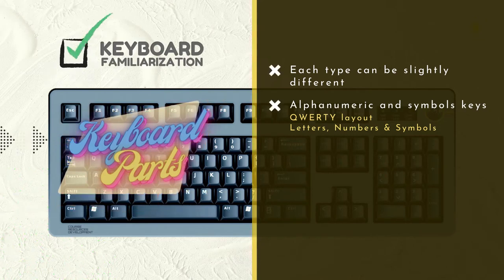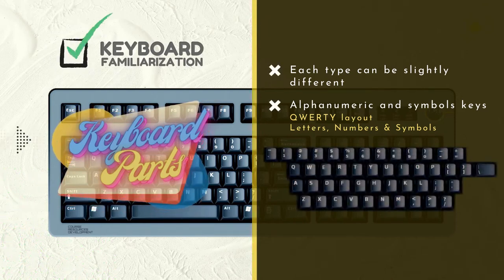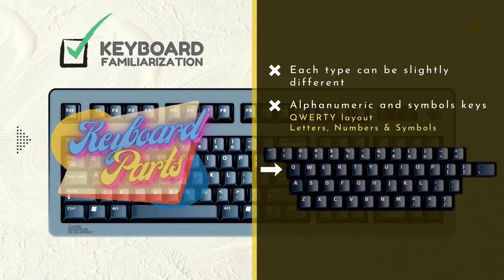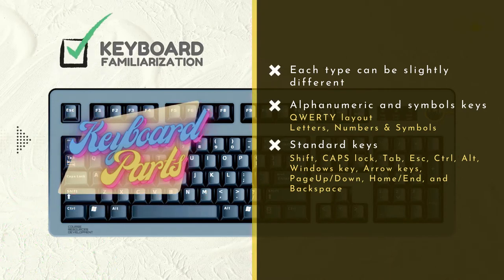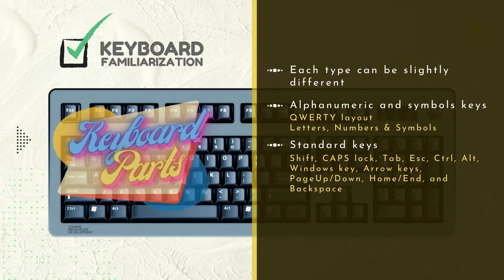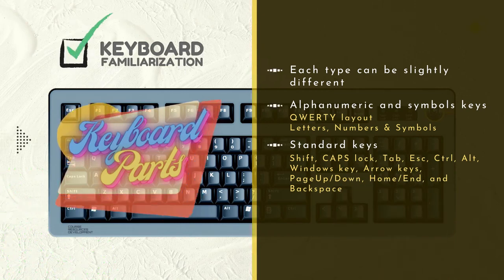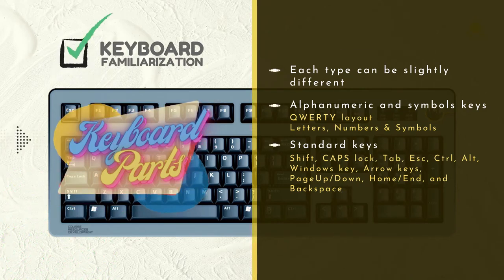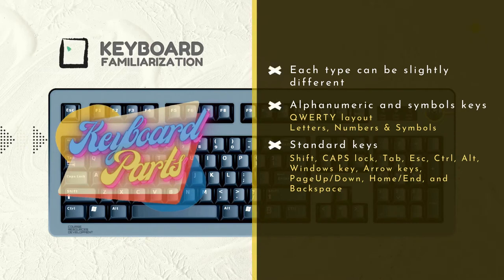Keyboard Familiarization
ICT Fundamentals
In this video, I will introduce to you the Keyboard Familiarization strategy. Prefacing students to the position of keys on the computer keyboard.

Students: (1) will enhanced familiarity with the location of the keys on the computer keyboard.

IN THIS VIDEO:
Signing in to Chrome
Switching between accounts
Signing out / Removing account